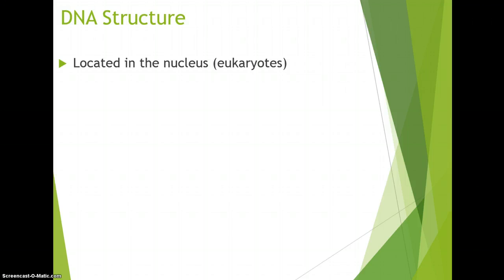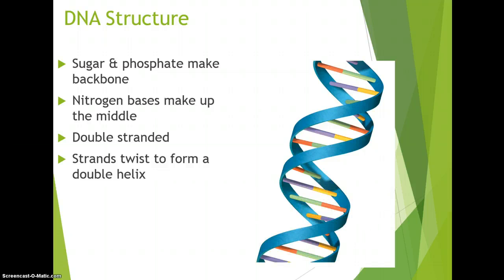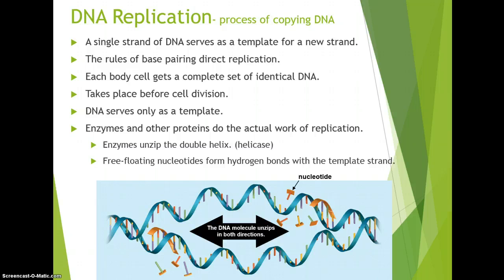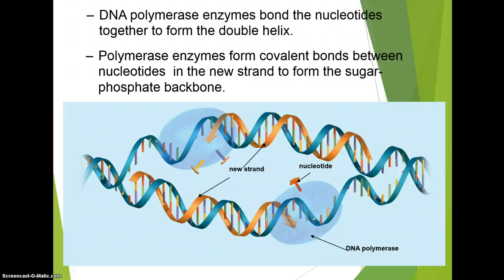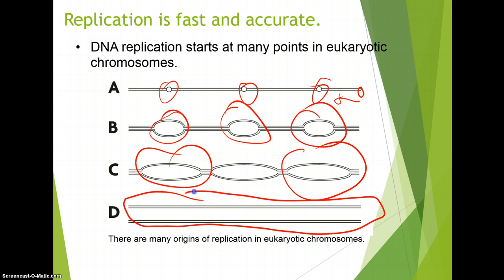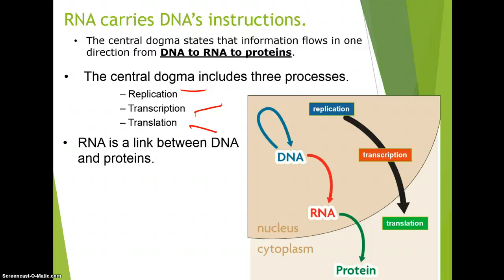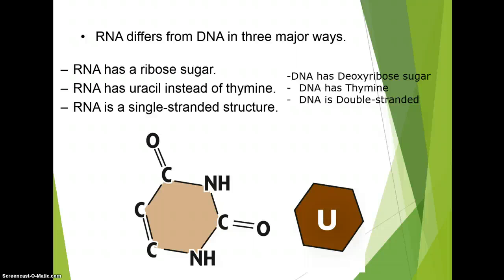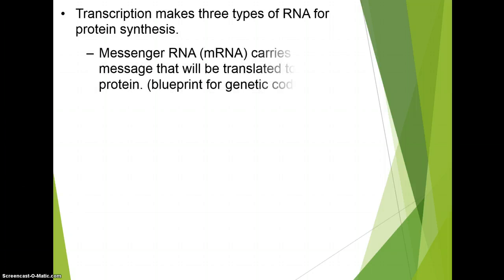Unit 5 DNA part 1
DNA notes